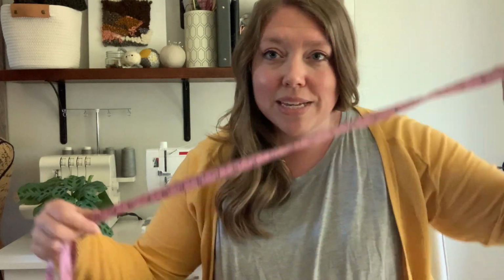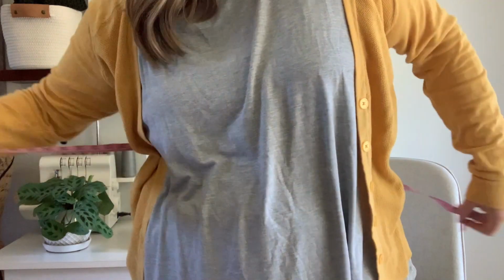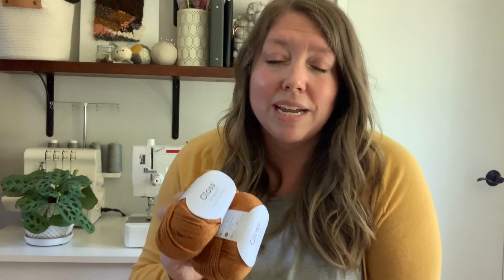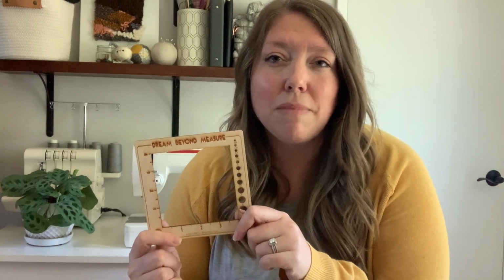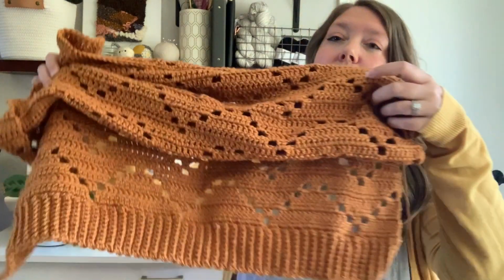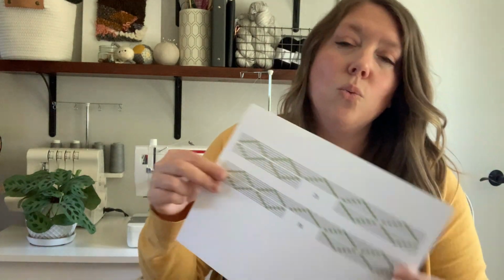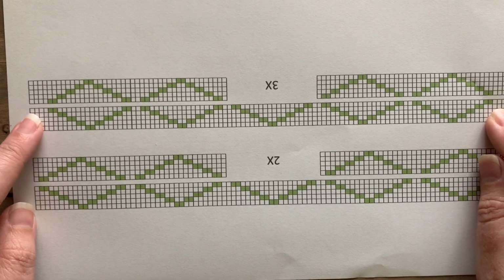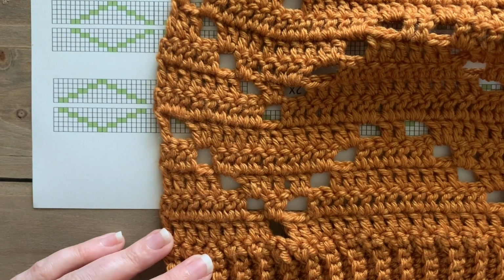The Aydin Cardigan Crochet Along with Stitch Together Official, Week One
Welcome to Week One of the Aydin Cardigan crochet along with Stitch Together Official. This week we will be gathering supplies, swatching and working on our back panels. If you haven't yet, make sure to get your copy of the pattern

Join the Facebook Group to meet other members, share your progress, ask questions and be entered to win our monthly giveaway!

Stitch Together Official is a crochet along group for all makers. Every month we feature a new and exciting crochet pattern that we all work on together throughout the month. No matter what you skill level is, this group is for you.